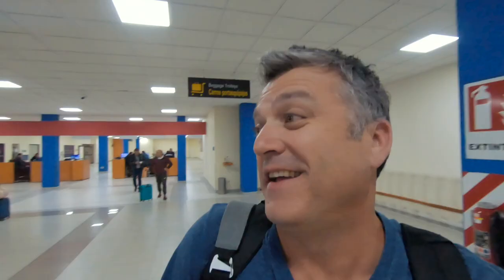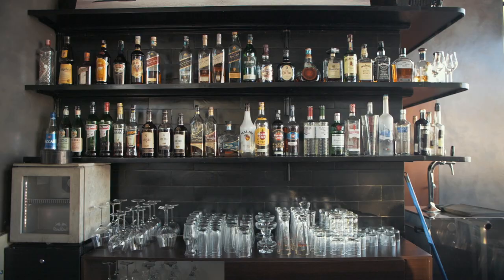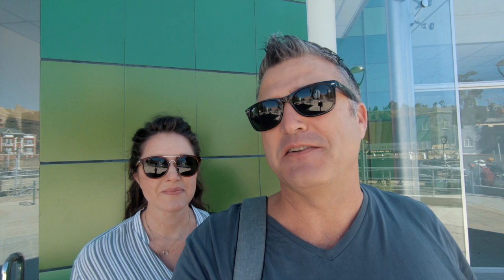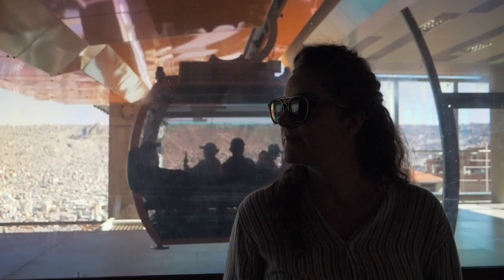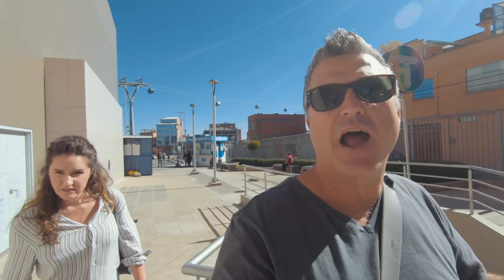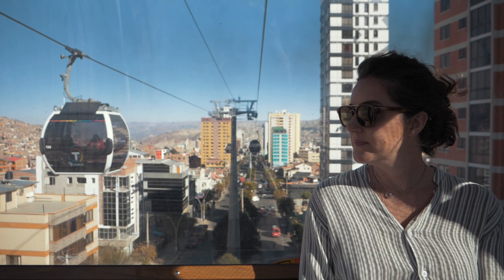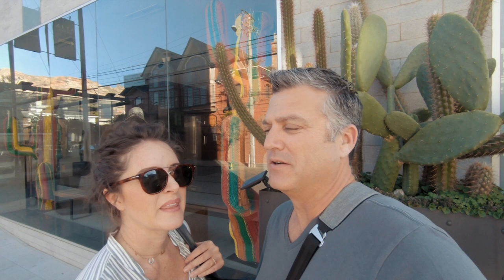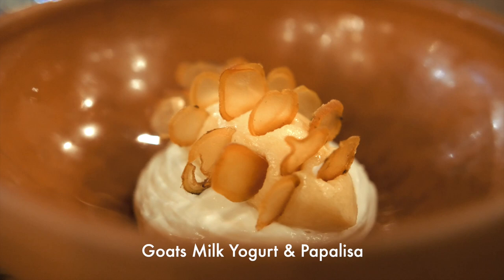LA PAZ, BOLIVIA: We eat at GUSTU and ride the Teleferico! | Ep.62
We stop off in La Paz, to acclimate to the altitude on our way to the Salt Flats.  After exploring the city via the teleferico system, we had dinner at one of the best restaurants in Bolivia: Gustu. We’ve been looking forward to checking out this innovative restaurant for a long time and could not be more excited!

If you travel with Airbnb, here’s an invite with $40 off a home booking of $75 or more and $15 off an experience of $50 or more.

Jet Journal, download in the App Store for iPhone ): @thenearandaway

Thanks!
Amy & Eric